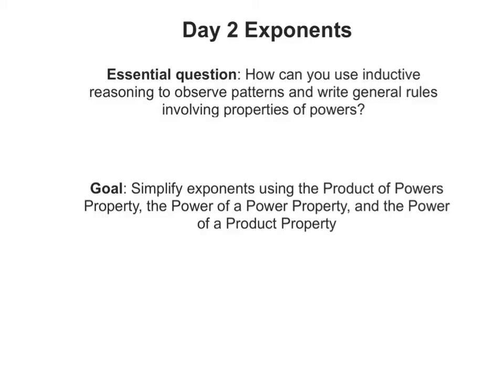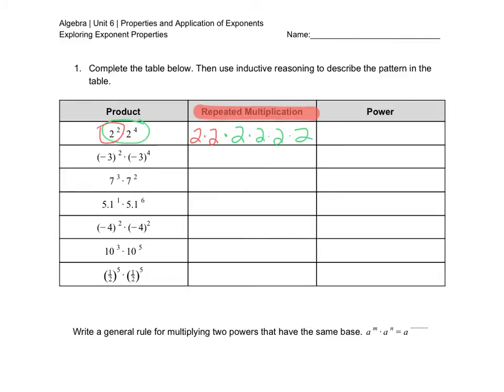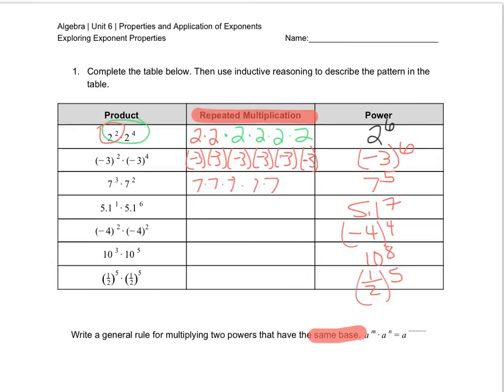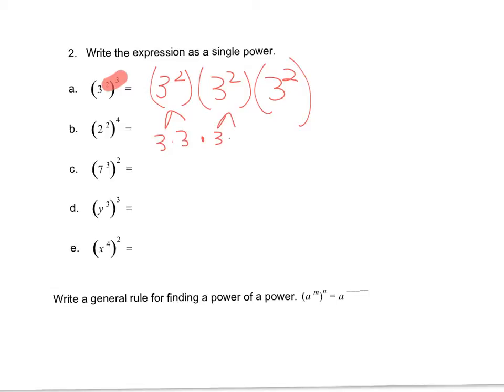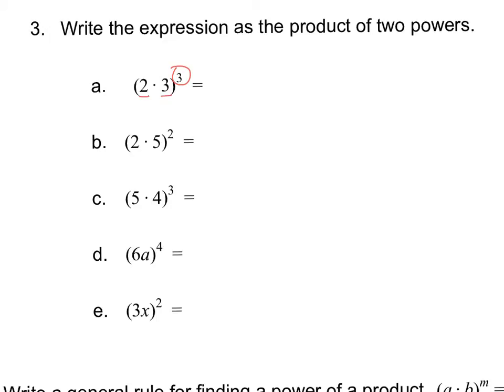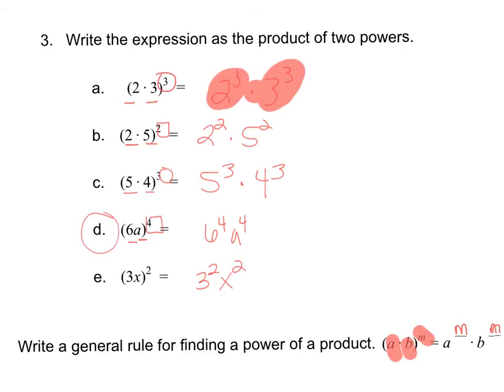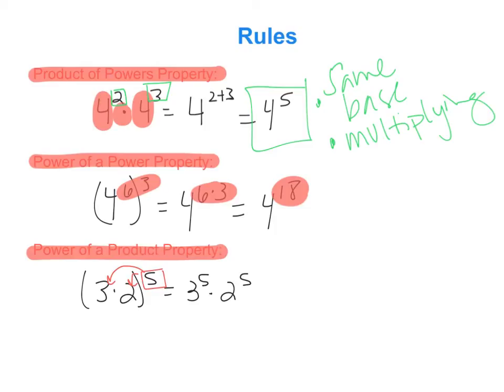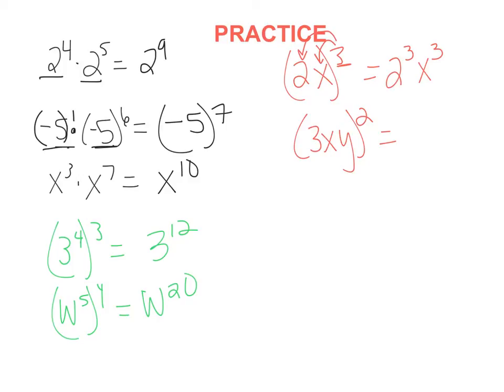Day 2 Exponents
Product of Powers Property
Power of a Power Property
Power of a Product Property